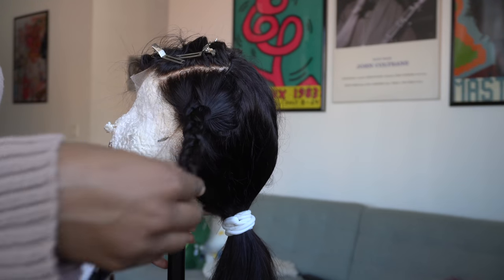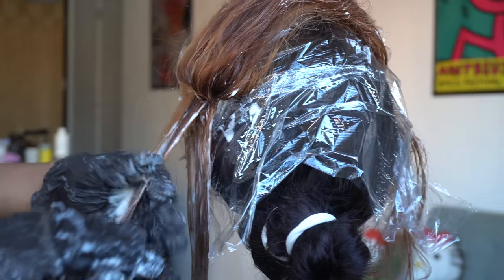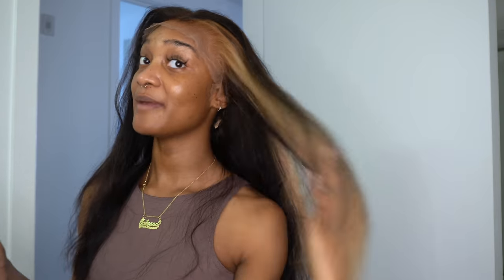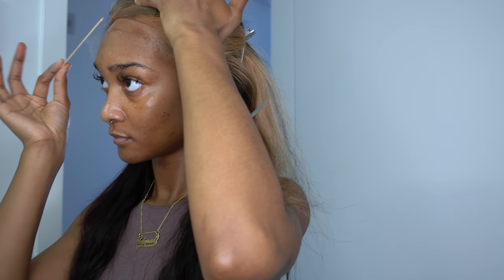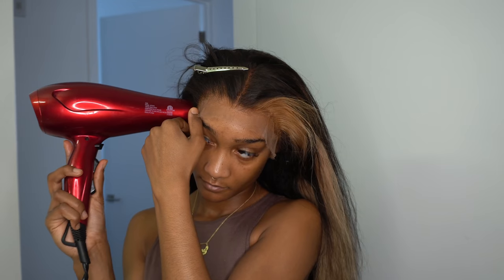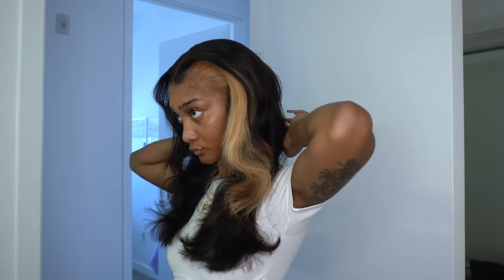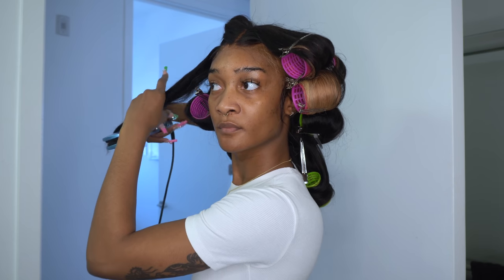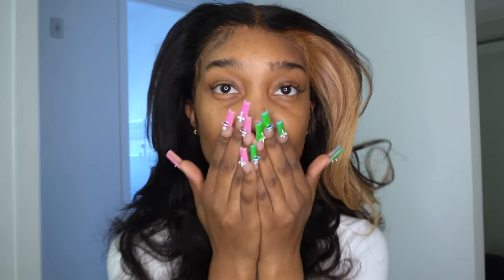watch me BLEACH the front part of my hair | ft. Nadula Hair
watch me BLEACH the front part of my hair | ft. Nadula Hair Tatyana Ali!

Tatyana Ali - Thank you LOVE!!

Product Used: Nadula Hair